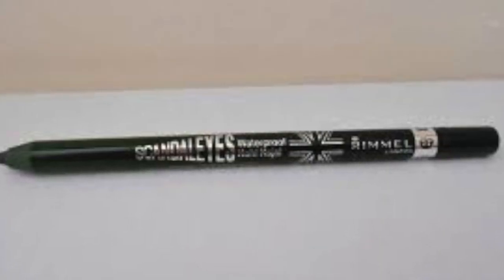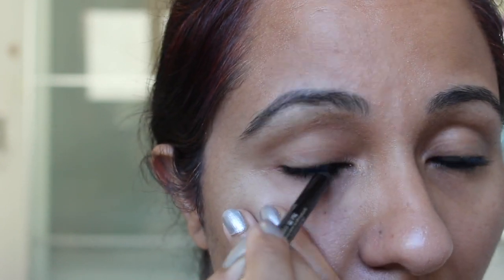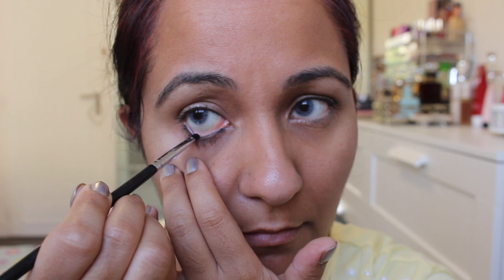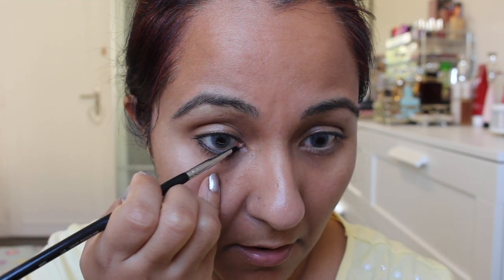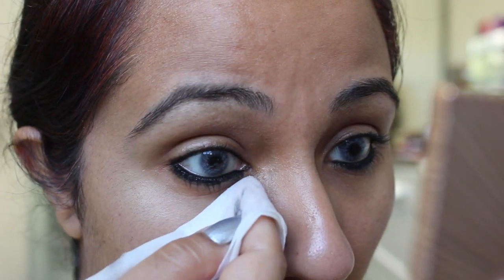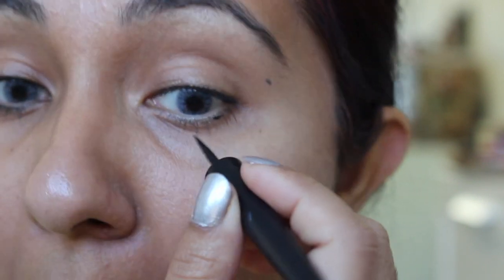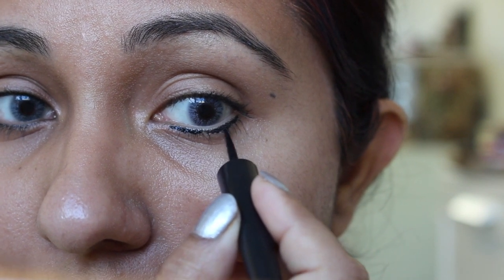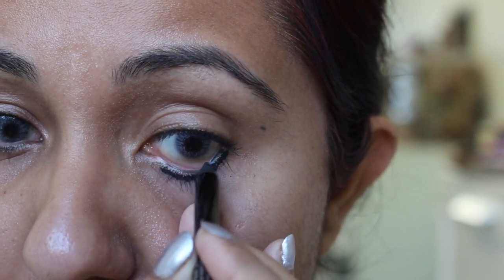How to apply Kajal and make it smudge-proof! 3 Quick and Easy ways (URDU/HINDI)